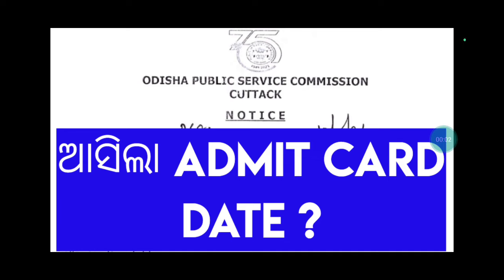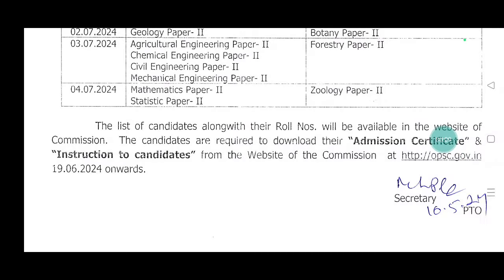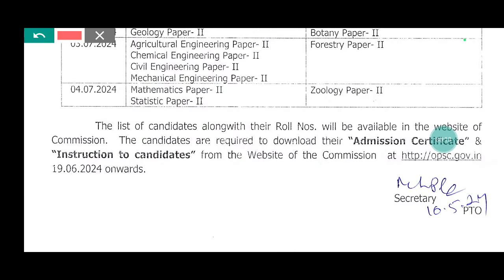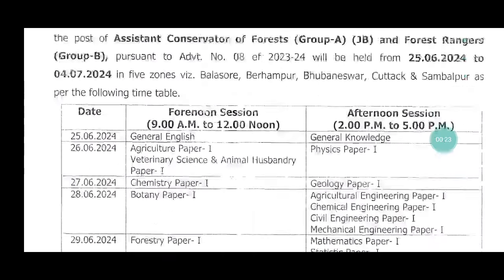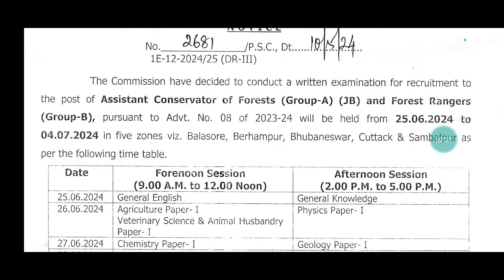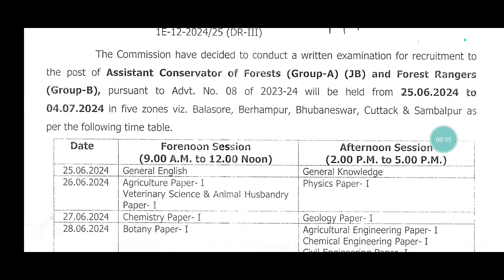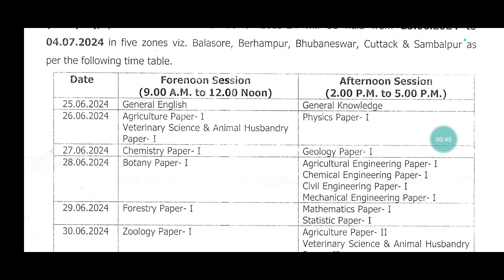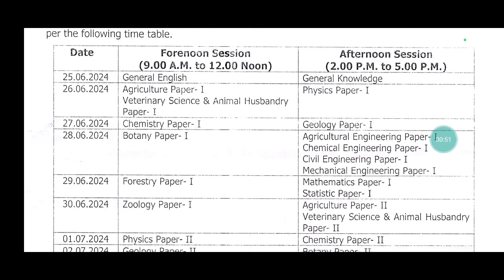ଆସିଲା ADMIT CARD DATE/OPSC ADMIT CARD 2024/OPSC EXAM UPDATE 2024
OPSC ACF AND FOREST RANGE OFFICER EXAM DATE 2024
OPSC ASSISTANT CONSERVATOR OF FOREST EXAM DATE 2024
OPSC FOREST RANGER EXAM DATE 2024
OAS 2024 EXAM DATE
OCS 2023 EXAM DATE
OCS 2023 PRELIMS EXAM DATE